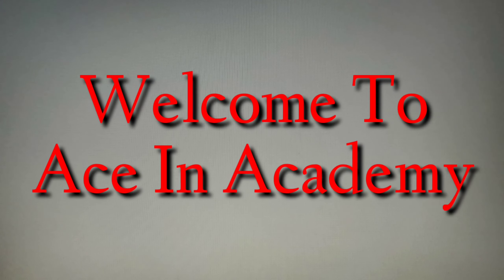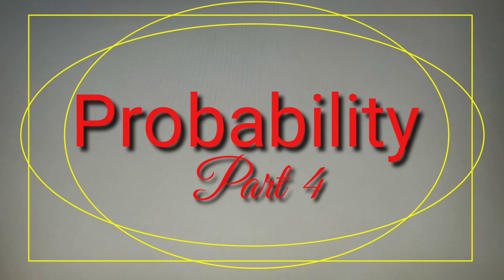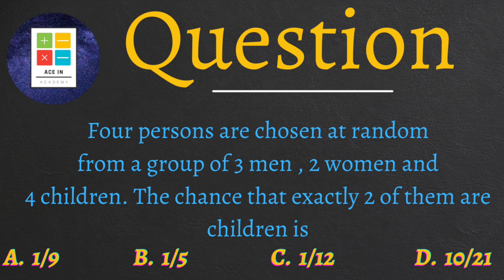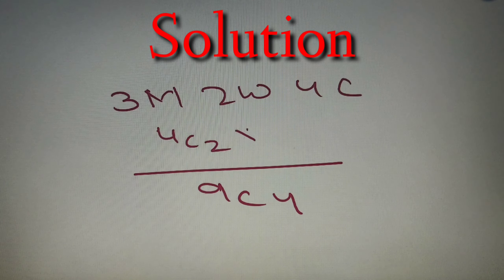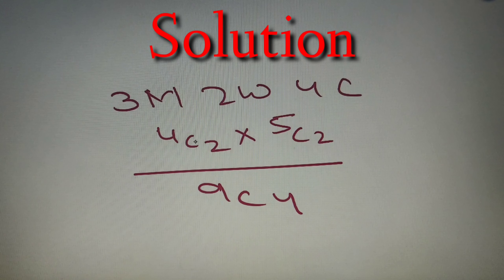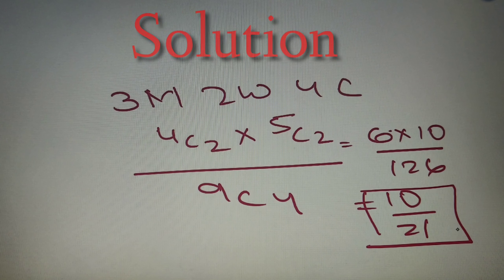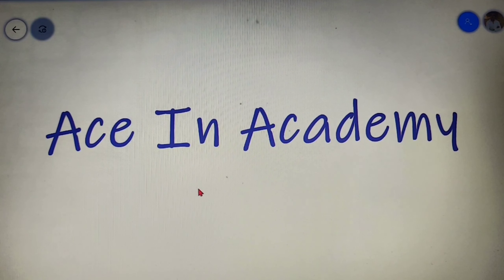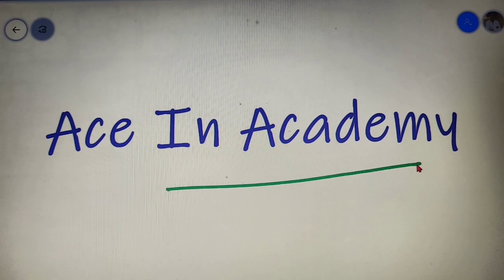What is the probability of this happening ?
Probability | 100 Questions | Part 4 | Level - 1 | [ For All Exams ]

This is a level -1 question on the topic of Probability and it is an average level question, such questions help a lot in your preparation for the respective entrance exams.

If you want to purchase the book of Hall and Knight you can do so by the following link :

The problem discussed in the video:

Four persons are chosen at random from a group of 3 men, 2 women, and 4 children. The chance that exactly 2 of them are children is

Practice Question at the end :

In a class there are 15 boys and 10 girls. Three students are selected at random. The probability that the selected students are 2 boys and 1 girl is